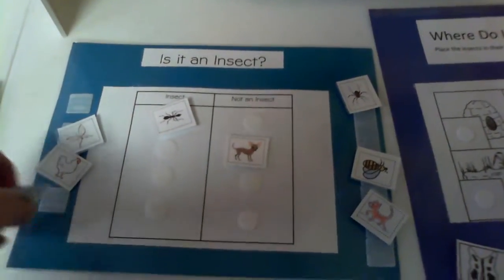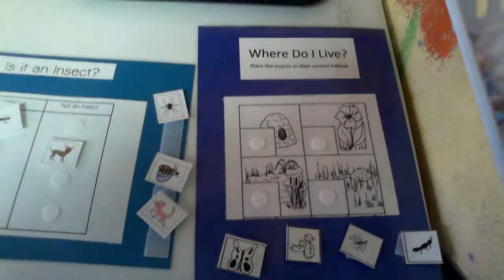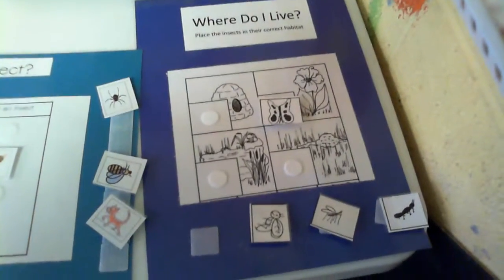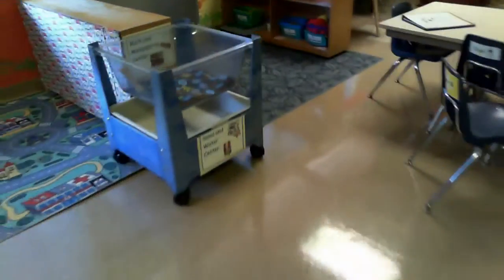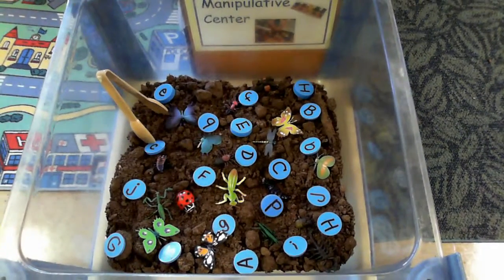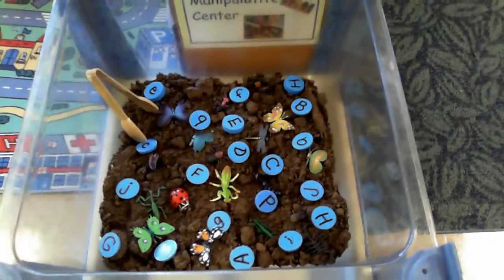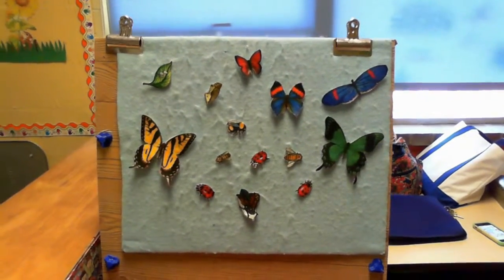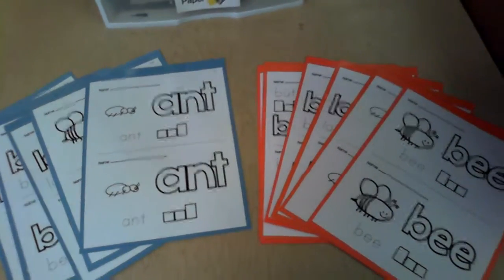WIN 20150611 113837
Insects Thematic Unit for Kindergarten